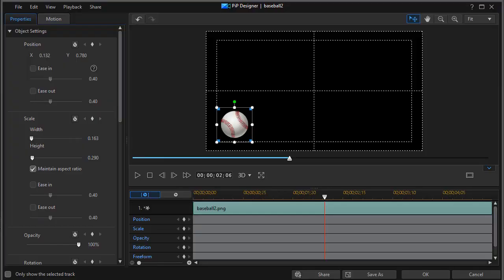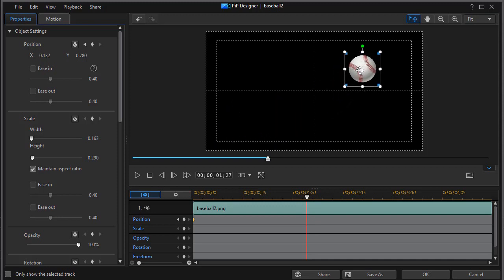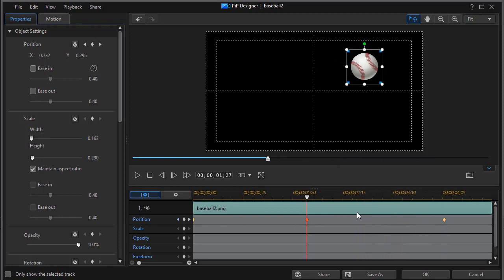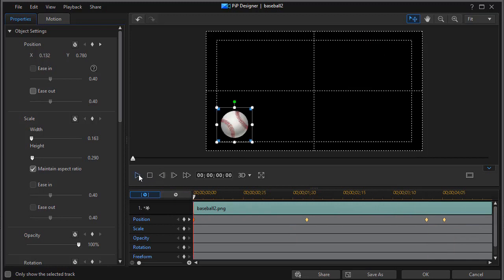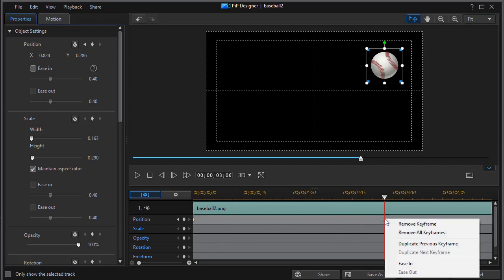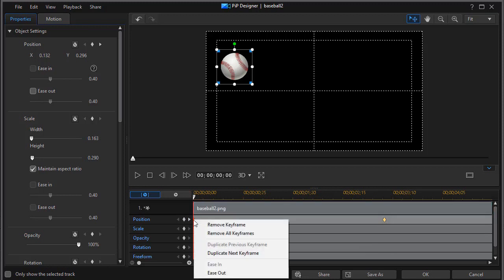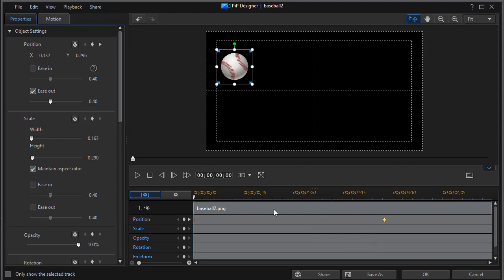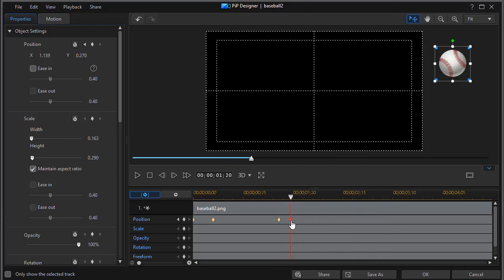PowerDirector - Basic keyframe tips for positioning objects - part 2